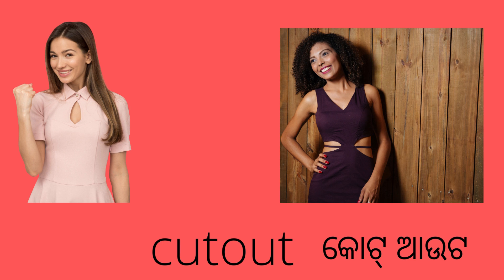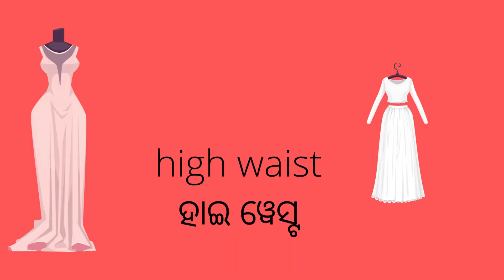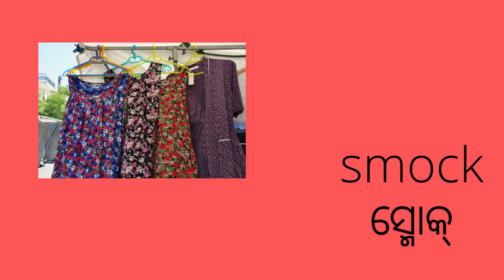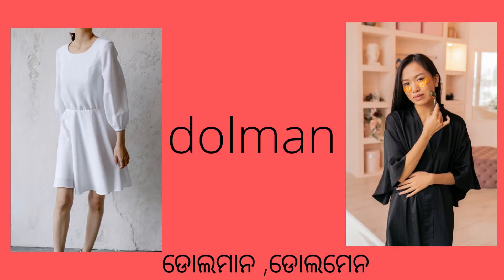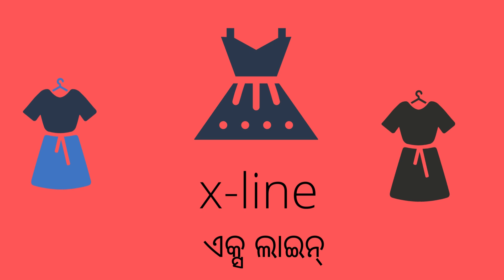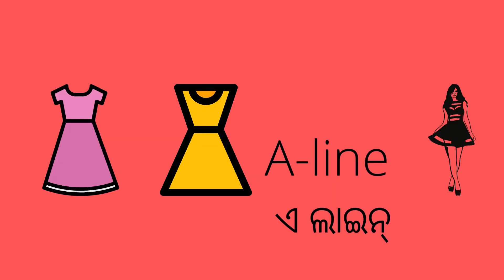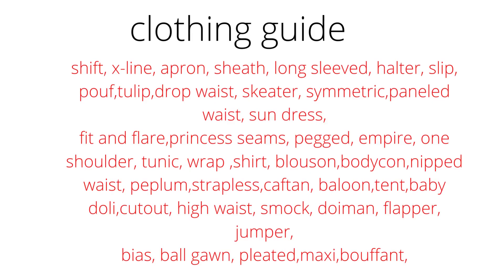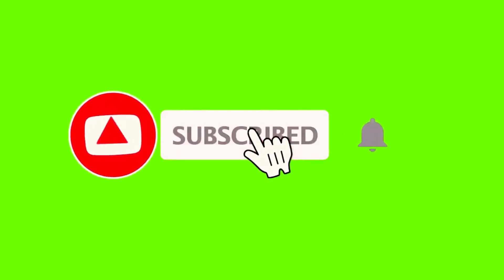Daily use english words in Odia | Spoken English Odia |Daily use english sentences Odia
video highlights-
Popular Styles of Women's Dresses
Names of Women's Dress Styles in English
Women's Clothes Vocabulary
Clothing Names with Pictures
50+ different types of dresses for women
all dress name with picture girl
outfit names list
clothes name with picture

ODIA ENGLISH SIKHYA ଚ୍ୟାନେଲ ସେମାନଙ୍କ ପାଇଁ, ଯେଉଁମାନେ ପ୍ରକୃତରେ ଆରମ୍ଭରୁ ଇଂରାଜୀ କହିବା ଶିଖିବାକୁ ଚାହାଁନ୍ତି |